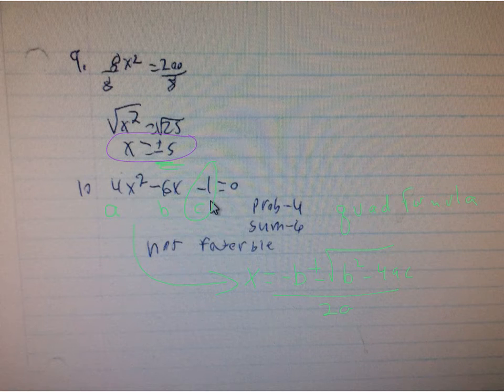Made with Explain Everything™ Interactive Whiteboard